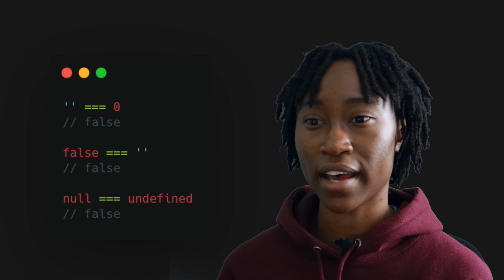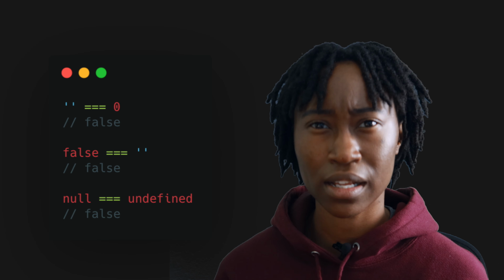Why You Should Only Use === in JavaScript - Strict vs Loose Equality for Beginners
Ever wondered what the difference between == and === was? This video is going to cover that difference and show you why you should always be using ===

=== or the strict equality check operator checks both the value and data type of the two operands, while == or the loose equality check operator only checks the value using a common data type.

JavaScript developers will tell you to never use == because it can lead to a lot of false positives. The rule of thumb is to make your code more reliable and safe by always using ===